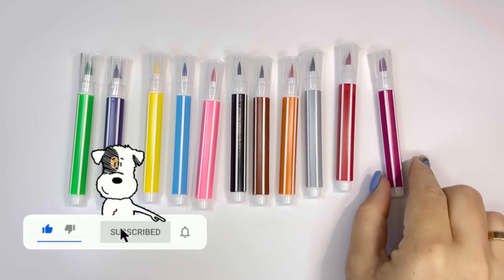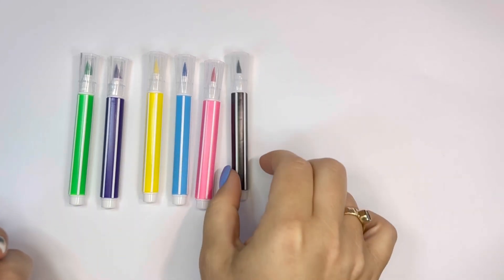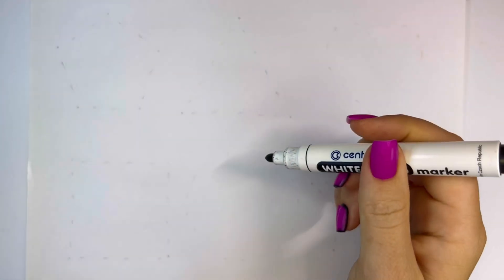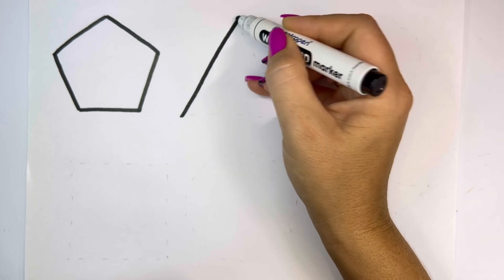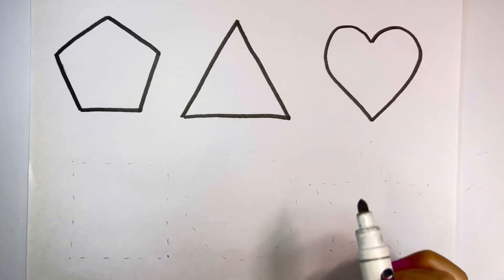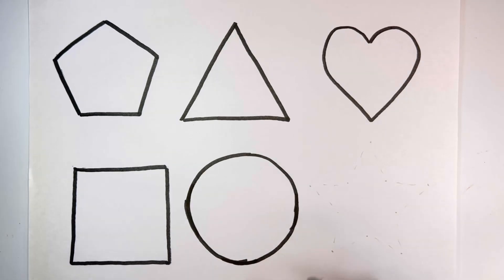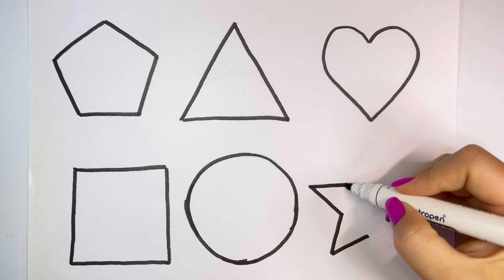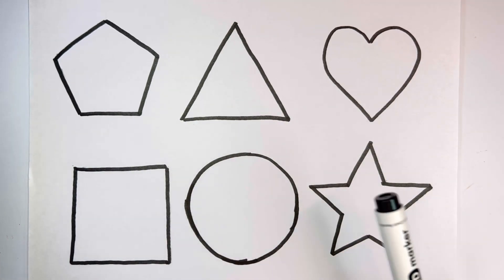Shapes drawing for kids, Learn 2d shapes, colors for toddlers | Preschool Learning,Educational video